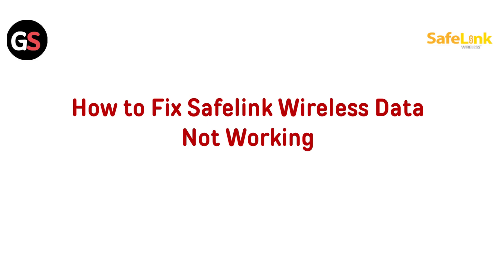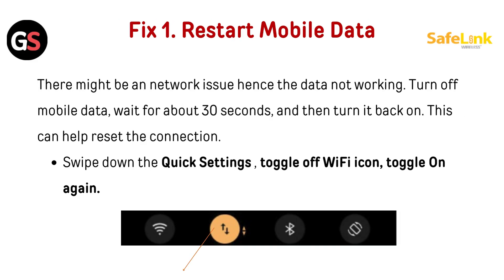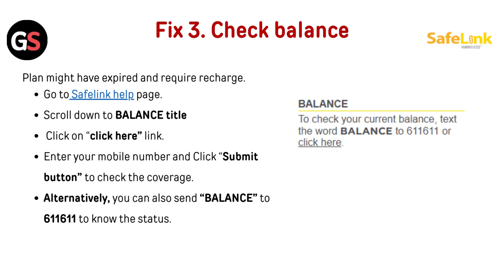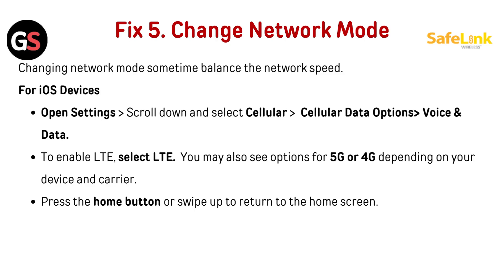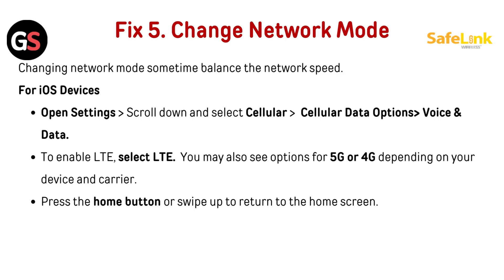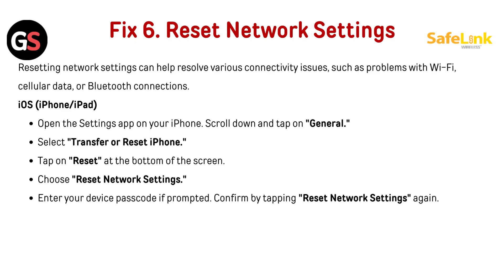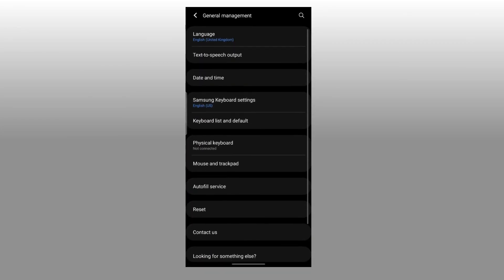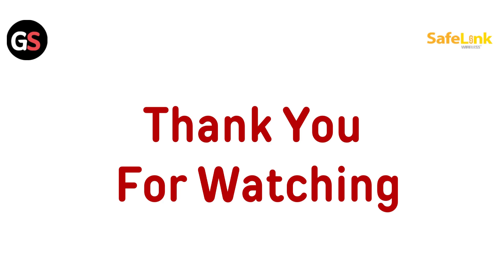How To Fix SafeLink Wireless Data Not Working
In this informative video, we will guide you through the steps to resolve issues with SafeLink Wireless data not functioning properly. Whether you are experiencing connectivity problems or data access issues, our comprehensive tutorial will provide you with effective solutions to restore your service.

00:00 Introduction
00:43 Fix 1. Restart Mobile Data
01:01 Fix 2. Refresh Network Connection
01:14 Fix 3. Check Balance
01:38 Fix 4. Check Usage
01:59 Fix 5. Change Network Mode
03:01 Fix 6. Reset Network Settings
03:54 Fix 7. Check For Coverage Issues